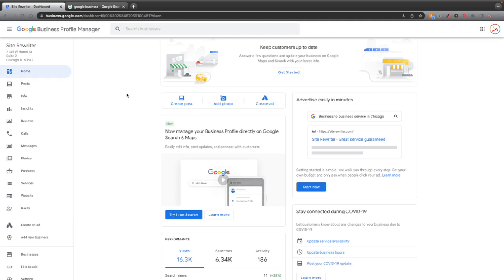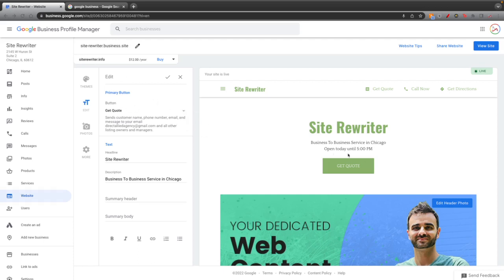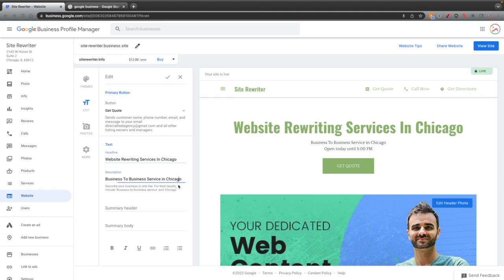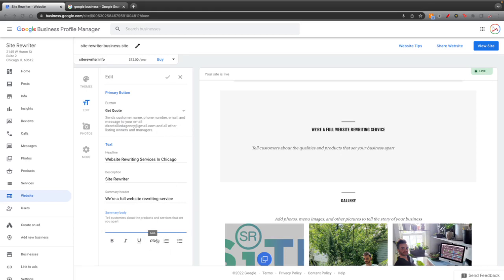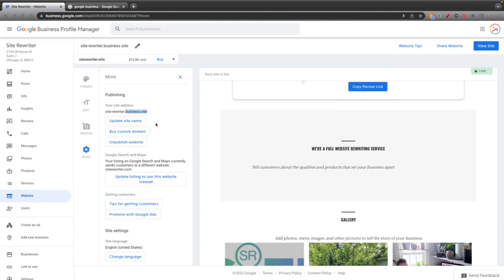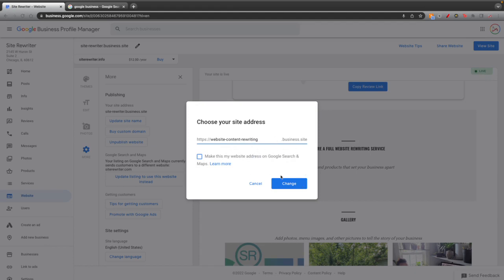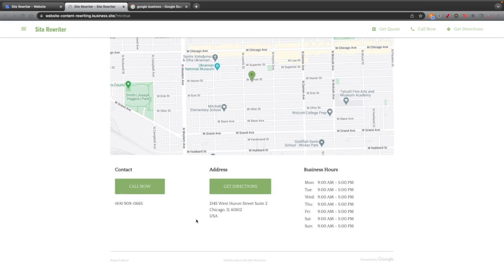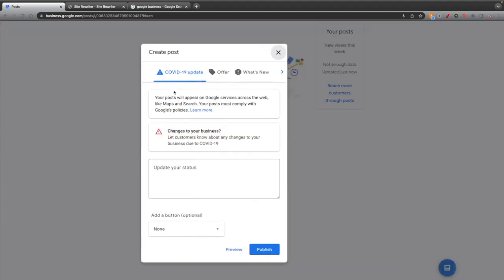Create A Free Google Website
If you want a quick, free website for literally any kind of business or situation, the free Google Sites feature in your Google Business Profile is great. I walk you through how to quickly get your website up and running in less than 10 minutes.
We discuss choosing a theme, optimizing your headlines and titles, and choosing whether or not to use your new free Google website as the main site in your business profile (formerly Google My Business).
For anyone doing SEO, this is a quick free link that you should be grabbing. You can link it to your website in many creative ways.

So, head on over to business.google.com and get started by firstly setting up, and optimizing your business profile, adding your images, logo, recent posts or announcements, and fill out all the fields in your profile.

This video follows the article we posted on July 4, 2022 on our website about setting up a free Google